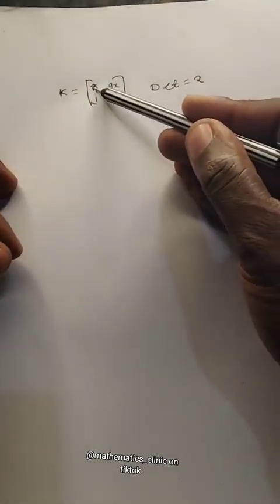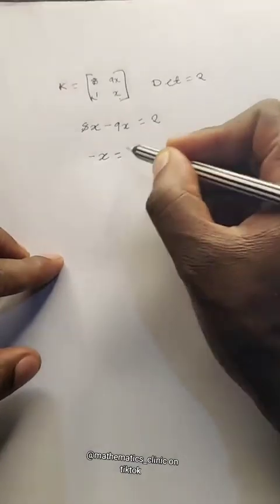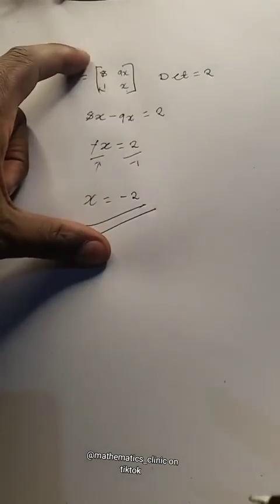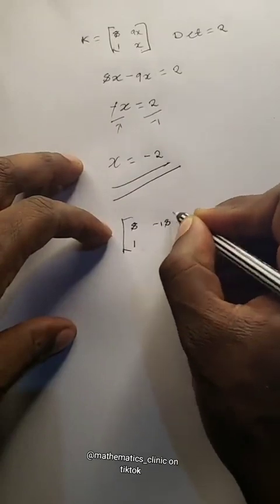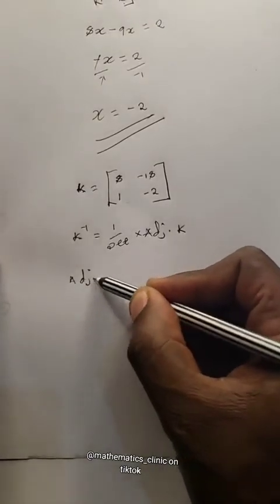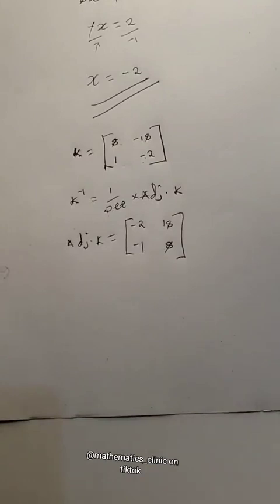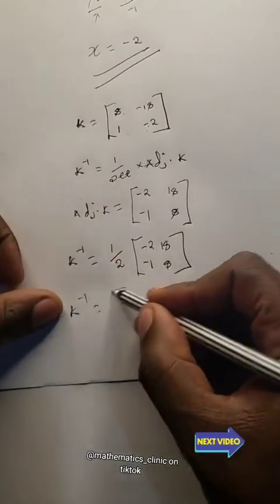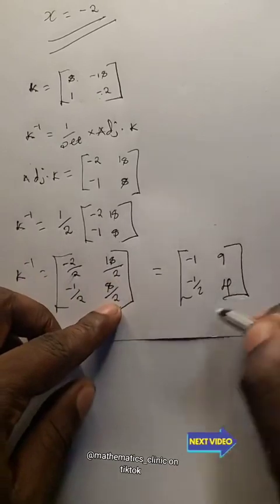maths gce grade10 grade11 grade12